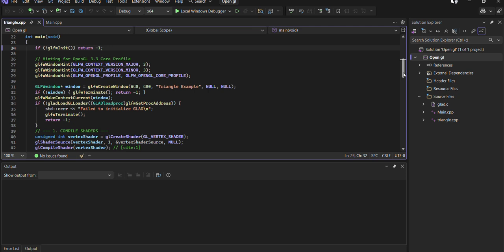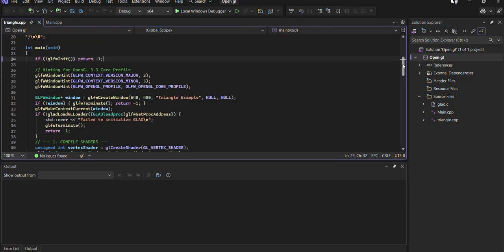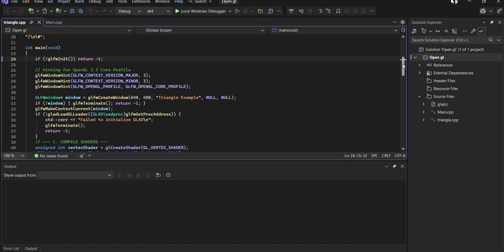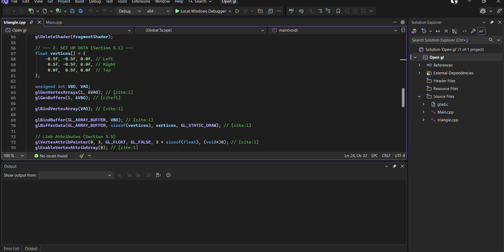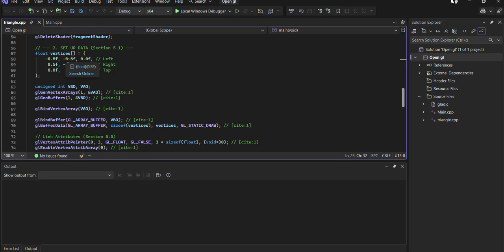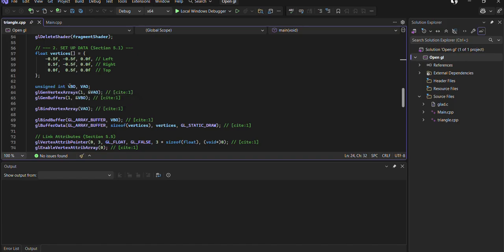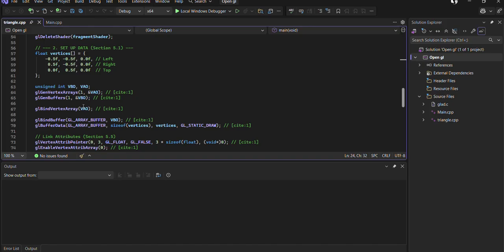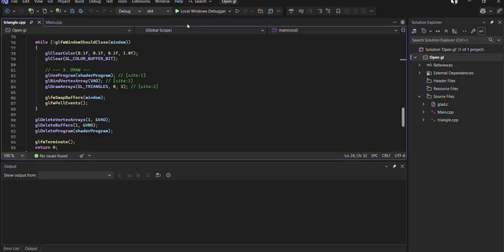he Direct Approach: How to Draw a Triangle in OpenGL 3.3 Core Profile (C++)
Stop staring at a black window! Today, we bridge the gap between CPU data and GPU rendering by drawing our first triangle in Modern OpenGL using the Core Profile.

In this tutorial, we dive deep into the foundations of graphics programming. We won't just write code; we’ll understand the "why" behind the pipeline.

Defining Vertex Data in Normalized Device Coordinates (NDC)

Creating and Managing Vertex Buffer Objects (VBO)

Setting up Vertex Array Objects (VAO) to store state